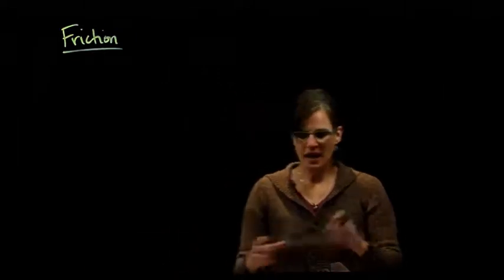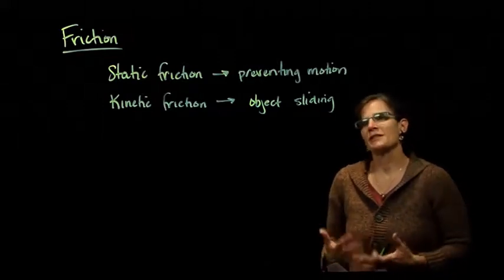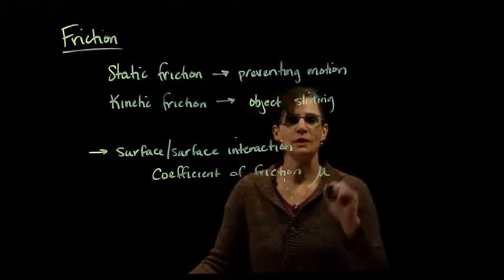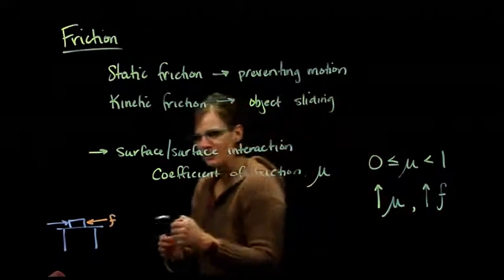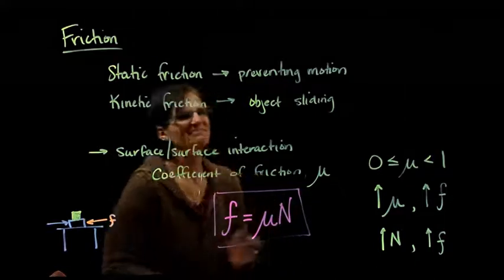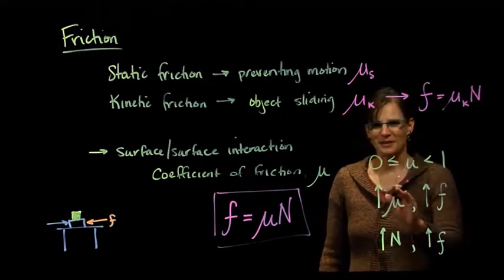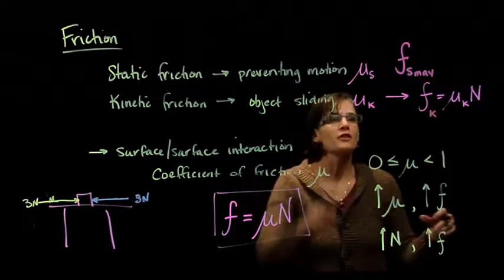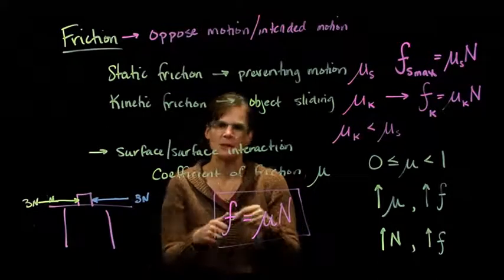Friction Mini Lecture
This mini lecture introduces static and kinetic (sliding) friction.